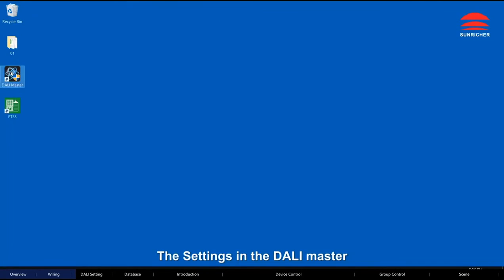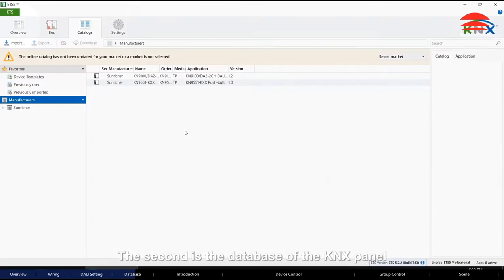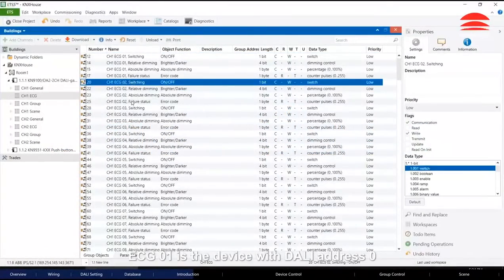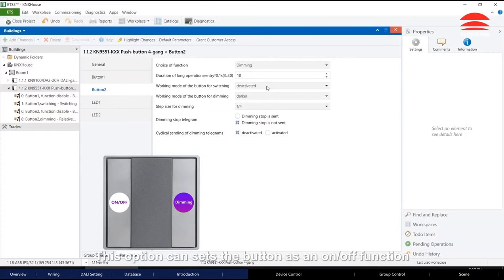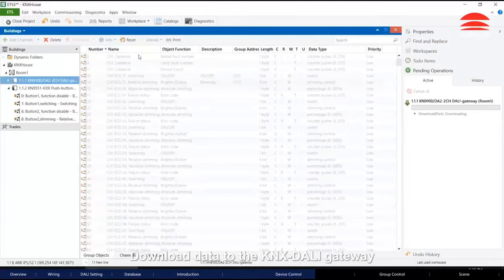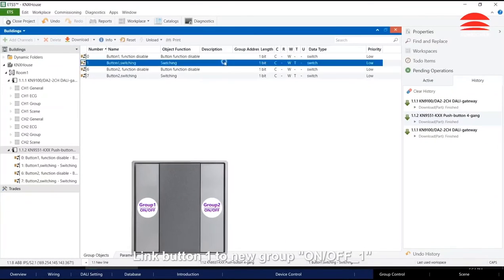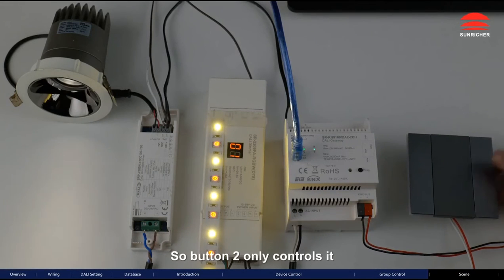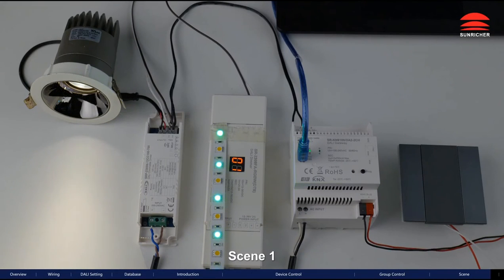Bramka DALI KNX Plus do systemu KNX DALI2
Bramka KNX DALI to moduł na szynę DIN do montażu w rozdzielnicy na szynie montażowej 35 mm. Jest to kontroler DALI typu single-master zgodny z normą DALI IEC 62386 część 101ed2 i 103ed1. Bramka nadaje się do użytku z systemami DALI i DALI-2. Obsługuje urządzenie typu 6, urządzenie typu 8 Tc, urządzenie typu 8 współrzędne XY, urządzenie Typ 8 RGB z interfejsami DALI zgodnymi z IEC 62386 i ich integracją w instalacji budynkowej KNX. Bramka DALI posiada 2 kanały wyjściowe DALI. Do każdego wyjścia DALI można podłączyć maksymalnie 64 urządzenia DALI. Wszystkie urządzenia DT6 i DT8 można podłączyć do każdego wyjścia DALI w konfiguracji mieszanej. Sterowanie lampami podłączonymi do poszczególnych kanałów DALI odbywa się poprzez KNX za pomocą: transmisji; 64 pojedynczych lamp; 16 grup oświetlenia; 16 scen

Kluczowe cechy
: Integruje DALI z systemem KNX
: 2 kanały wyjście DALI
: Każdy kanał DALI z wyjściem DALI PS 250 mA
: Nie wymaga dodatkowego DALI PS, proste okablowanie
: Obsługuje wszystkie typy urządzeń DALI DT6 i DT8
: Port Mini USB do podłączenia oprogramowania komputerowego DALI
: Programowalne za pomocą oprogramowania ETS
: Wskaźnik monitorowania stanu magistrali DALI